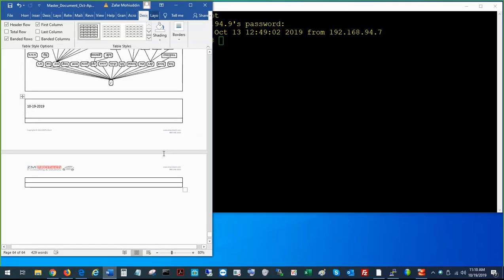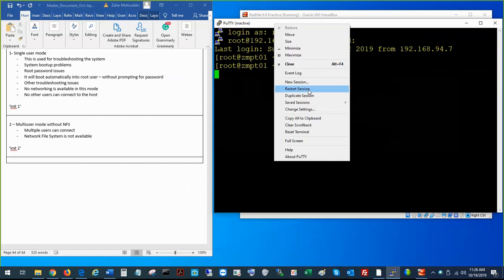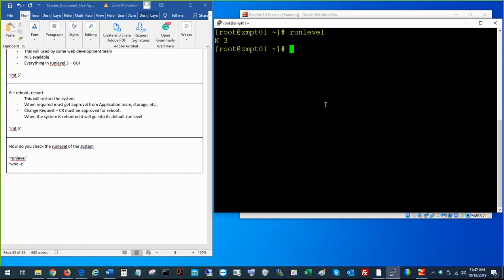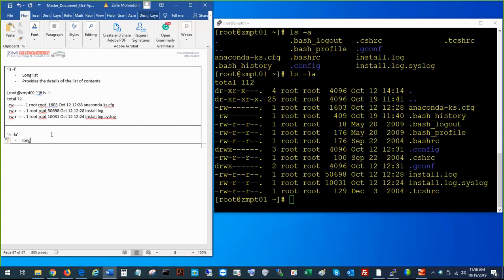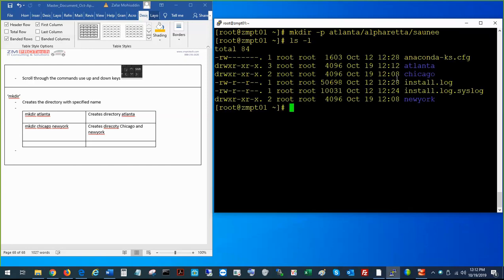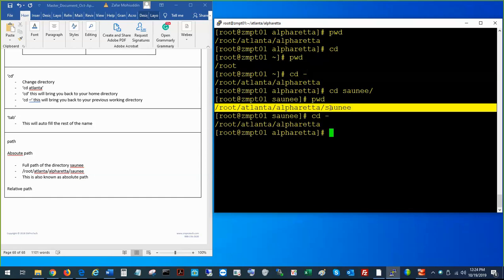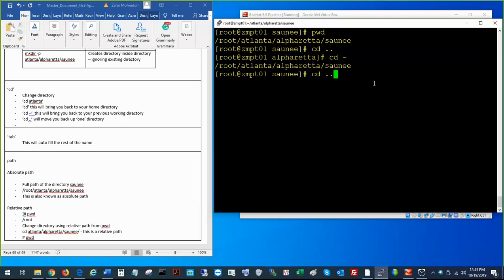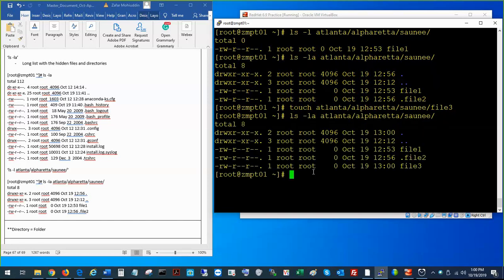ZM PROTech Linux Academy 10-19-2019 0171 by Zafar Mohiuddin